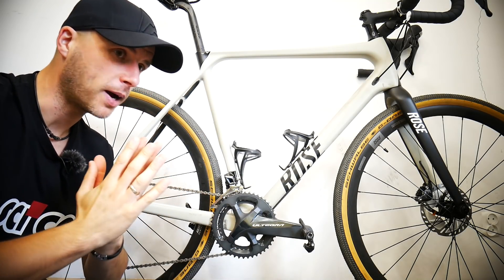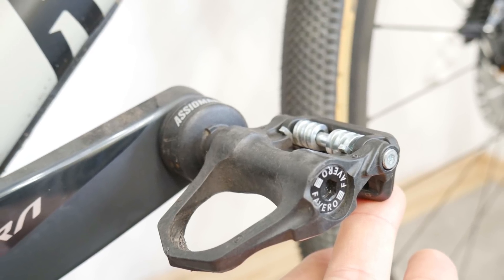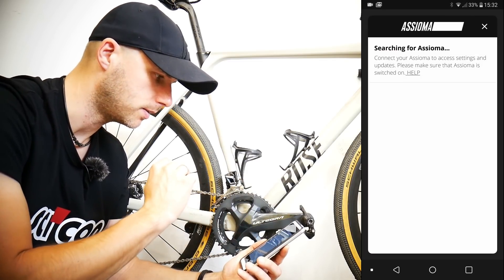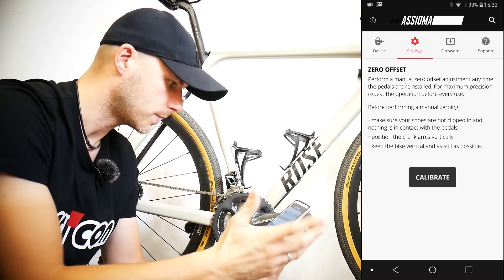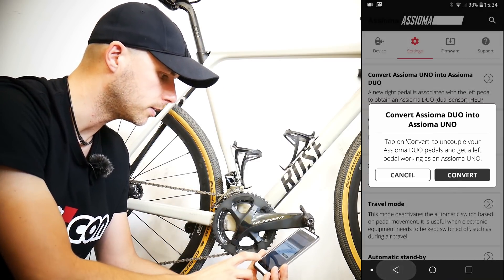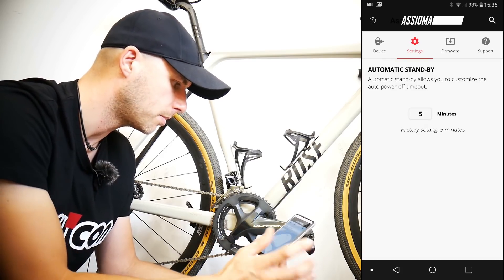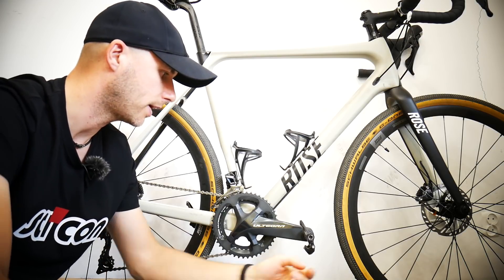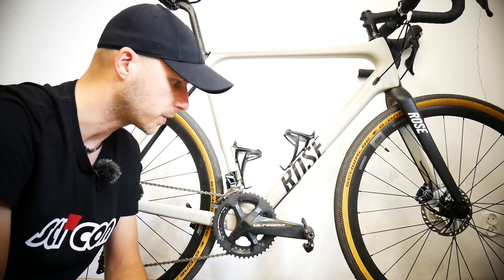Favero Assioma Power Meter + New App. Are Powere Meters For Everyone.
New price for the pedals:

for deliveries inside the European Community
Assioma UNO €445.00 VAT included
Assioma DUO €695.00 VAT included

for deliveries outside the European Community
Assioma UNO €364.00 VAT not included
Assioma DUO €569.00 VAT not included